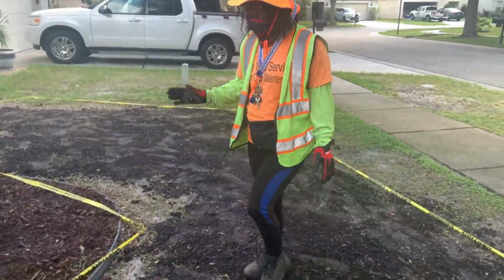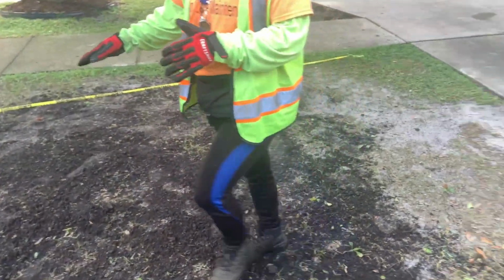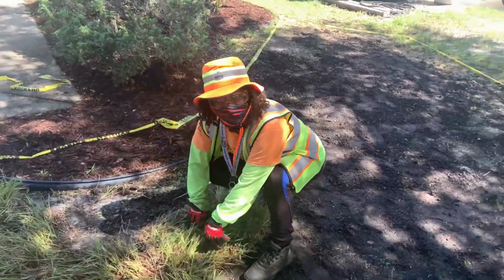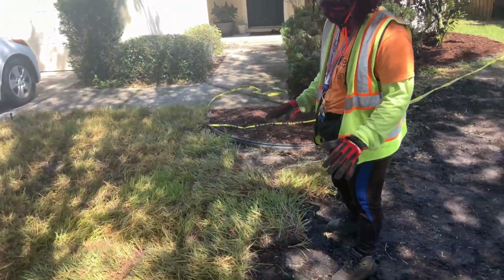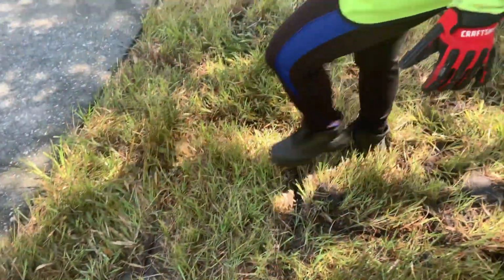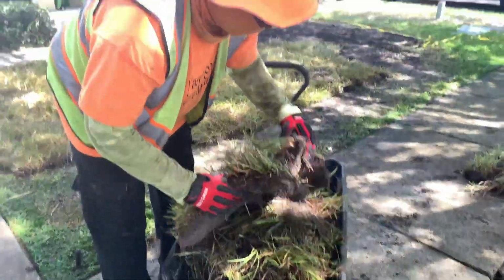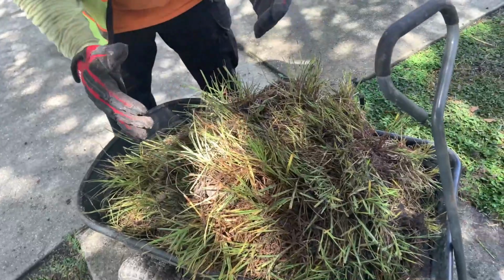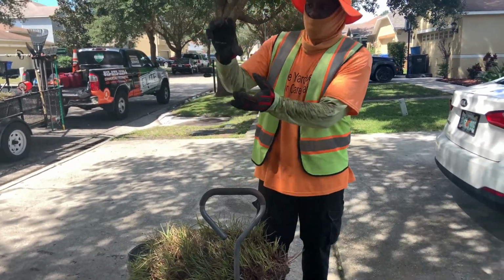SOD INSTALLATION - Bahia Grass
Today’s video - Bahia Sod INSTALLATION

Music Produced by “3 Dope Brothas”